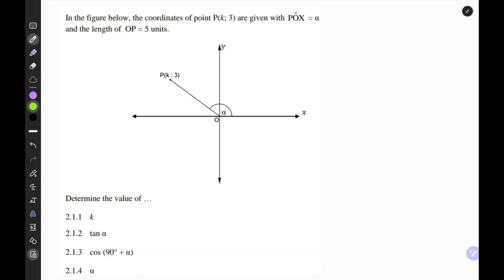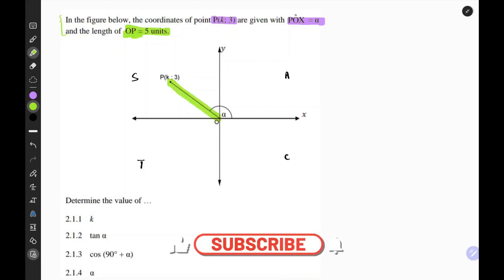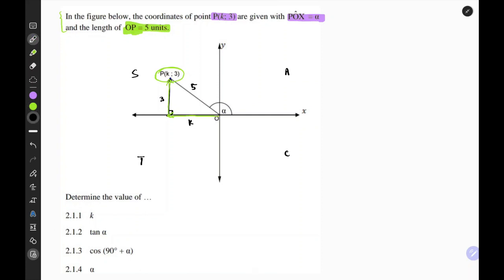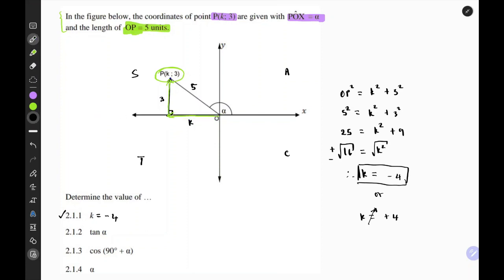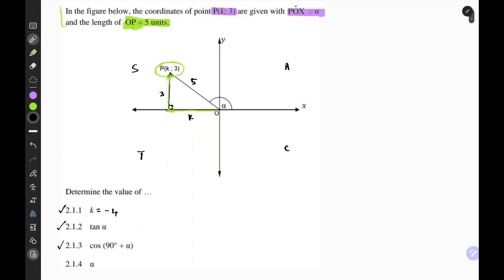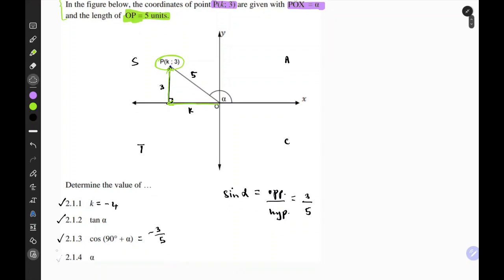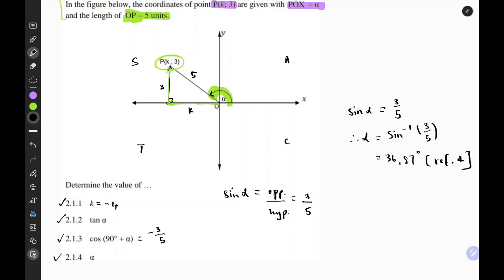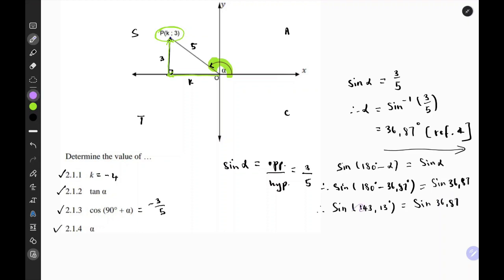Trig Ratios : CAST Diagram | Grade 11 - Exam Question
Apply the CAST diagram to determine the different trig ratios for a given problem. Know the reduction formulae for identical trig ratios for different quadrants in the CAST diagram.

An extract from a 2018 GP previous question paper
Applicable to Grade 11 and Grade 12 learners